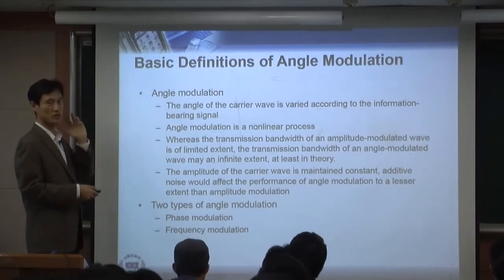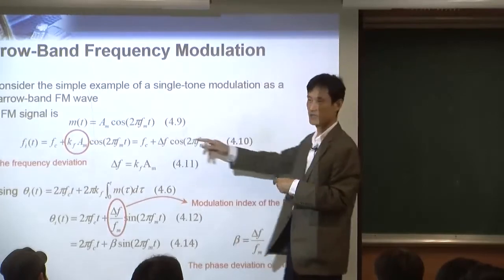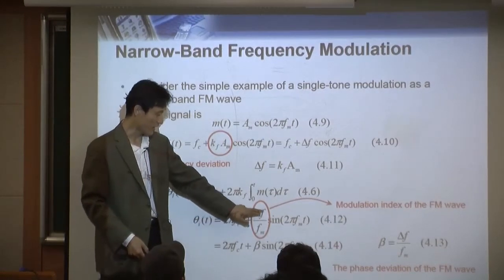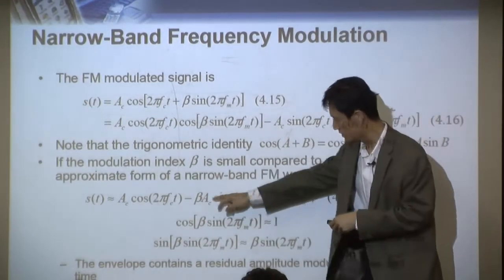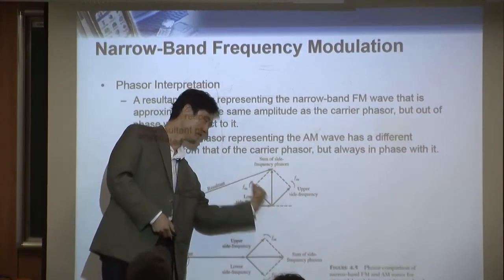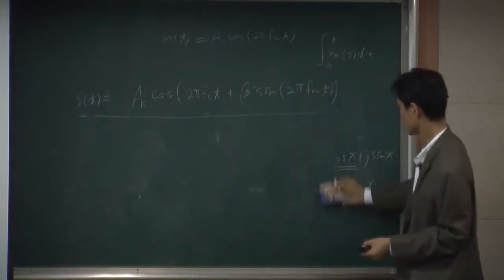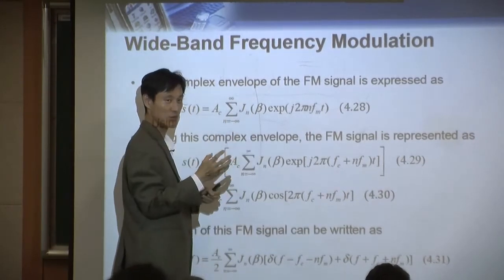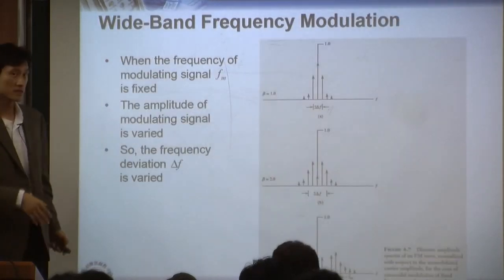Communication System I (통신시스템 1) Lecture 11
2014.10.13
Angle modulation (narrow-band frequency modulation)